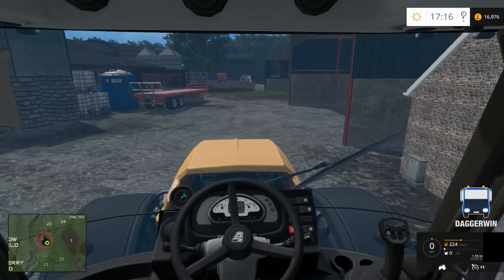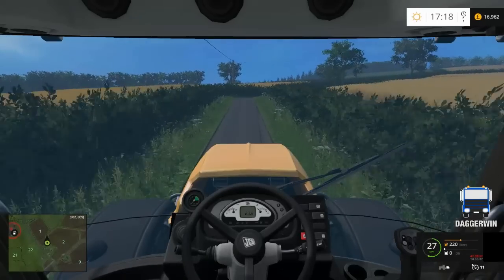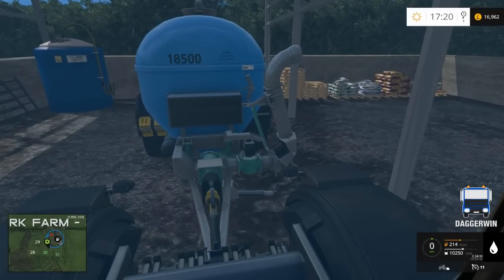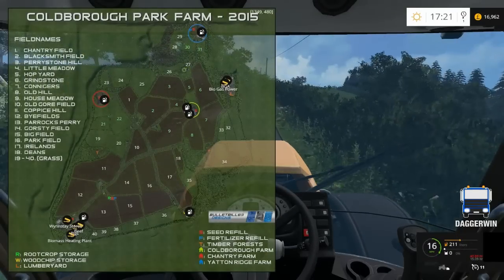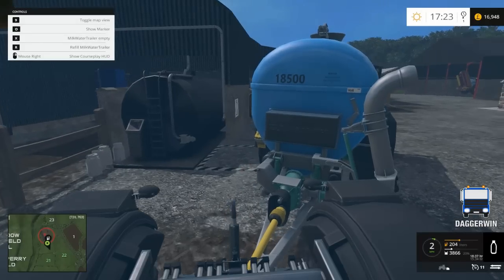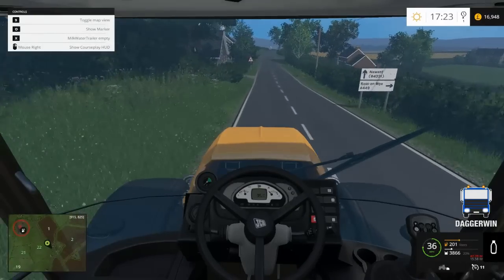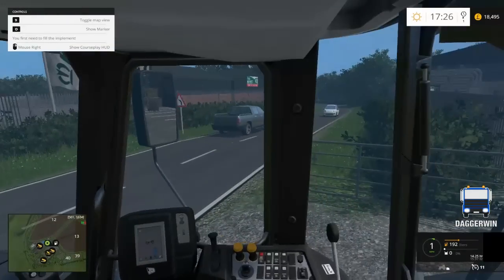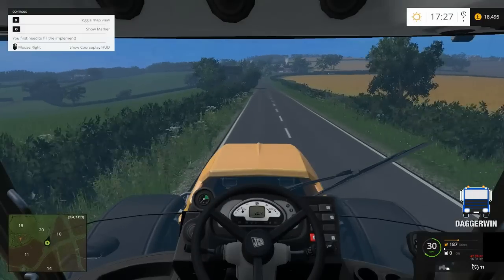Let's Play Farming Simulator 2015 | Coldborough Park Farm #16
Welcome to Coldborough Park Farm - Herefordshire, UK!
I would once again like to thank BulletBill83 for allowing me to create this let's play and everyone else involved with the creation of this map and models.

Map/Mod Consultant: BlobbyFarmer

Map Testing: BalerBoy (&Mario)
Strongbuild
chrisherrit7

NI Modding
Petorious
Sandgroper
Lord Williams
leicestershireFarmer
Nick98.1
Faitan
FMC Modding